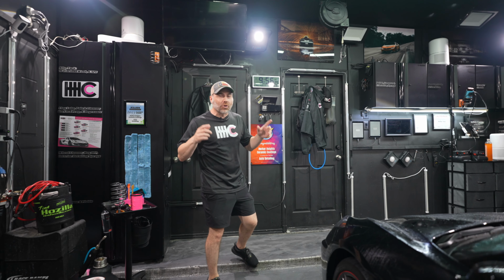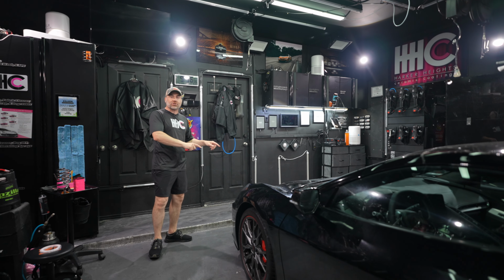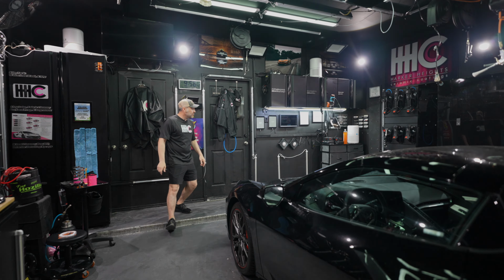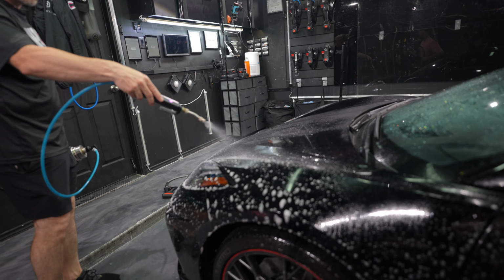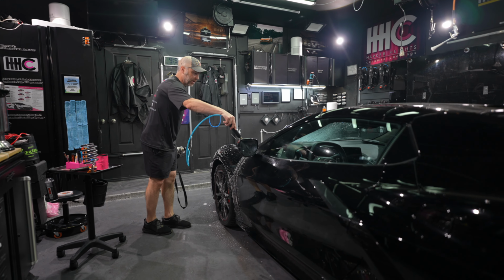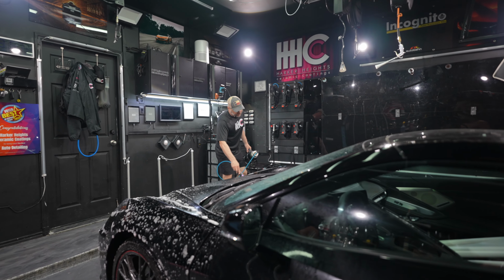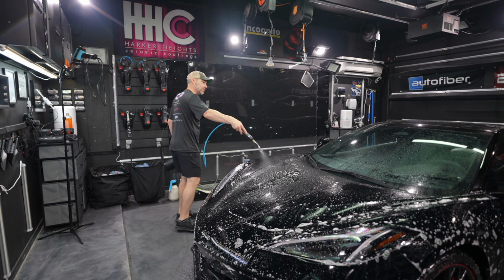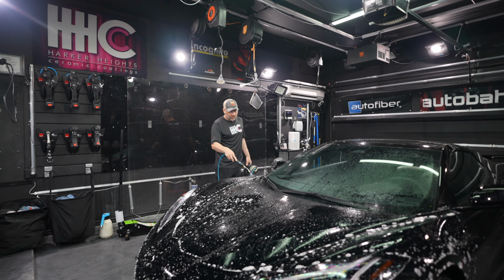Protecting a 2024 C8 Corvette with PPF/clear bra || Serving Killeen, Copperas Cove, Harker Heights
Watch in this video as we protect this 2024 C8 Corvette with Autobahn Incognito PPF, which carries a lifetime warranty. We previously coated this client's family member's 2024 C8 in Cacti Green (see related video and comments on YouTube).

Both 2024 C8 Corvettes got full front protection and a three year ceramic coating. Our full front covers hood, fenders, front bumper, and mirrors - and in the case of the C8 Corvette, the vast majority of the carbon flash trim pieces up front.

Follow along to find out why clients choose Harker Heights Ceramic Coatings for all their elite paint protection needs!

Harker Heights Ceramic Coatings

Want to know more about our @autobahn_films PPF?

🏎 PPF | Ceramic Coating | Paint Correction | Auto Detailing

🗺 Serving the Copperas Cove | Killeen | Harker Heights & surrounding areas